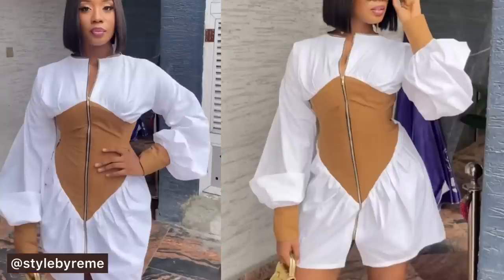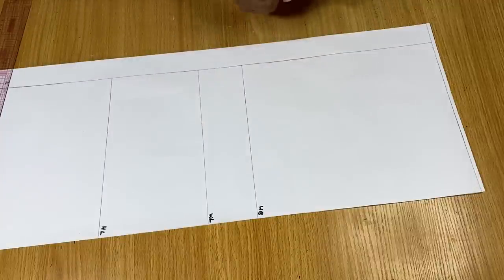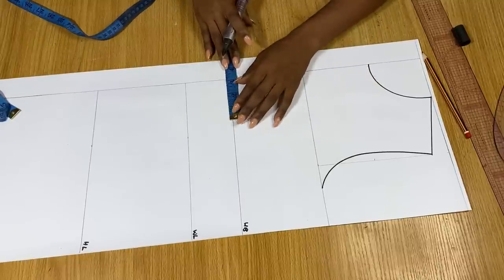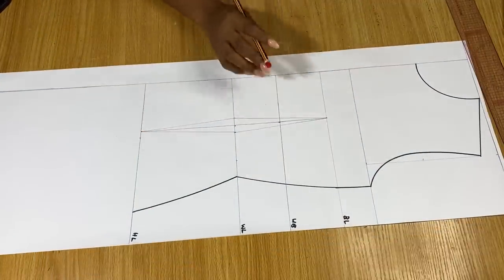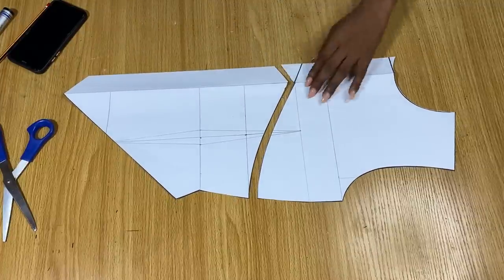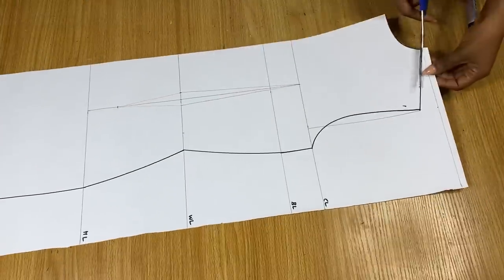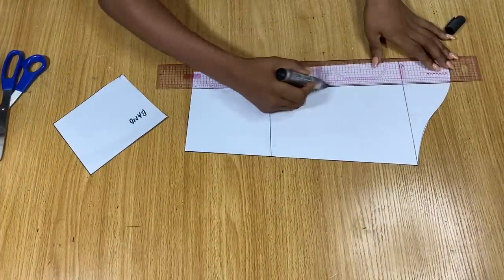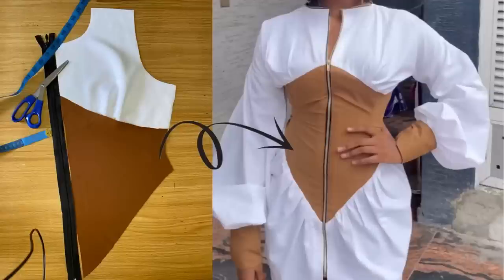How to Draft This beautiful Trendy Shirt Dress pattern with Gigot Sleeves.